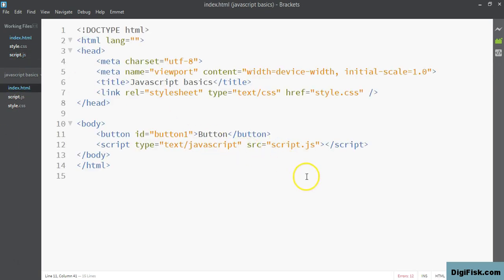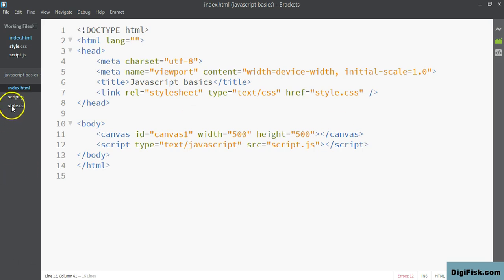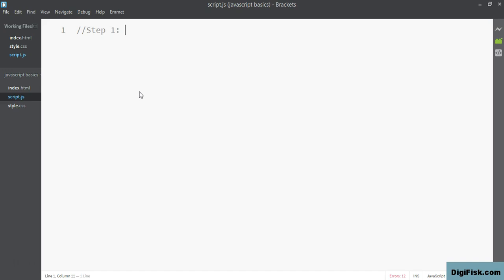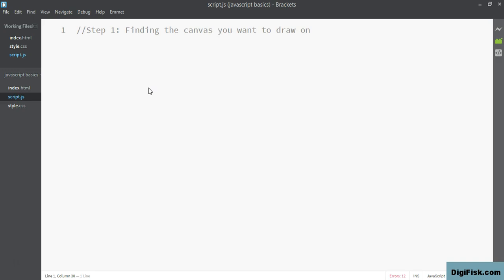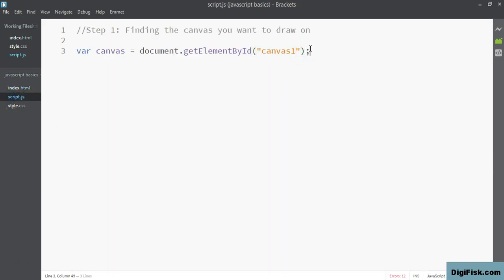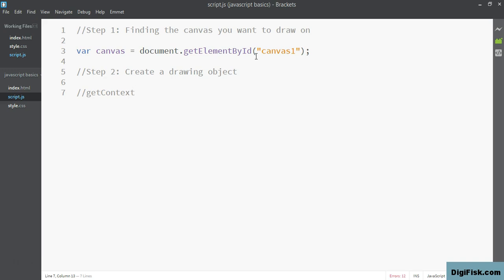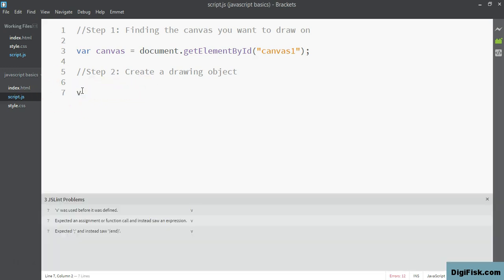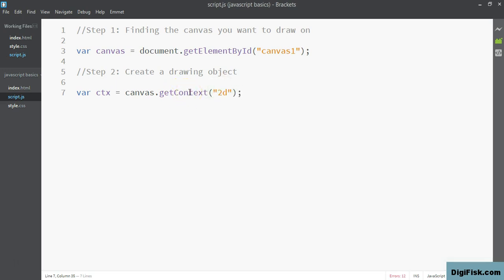053 Step 1 2 Getting the canvas and creating the drawing object8m 27s